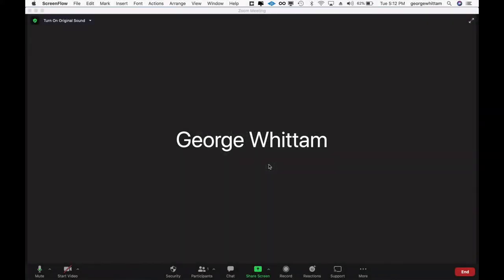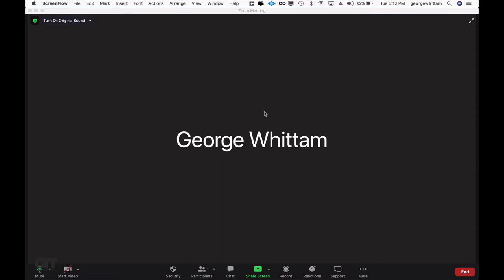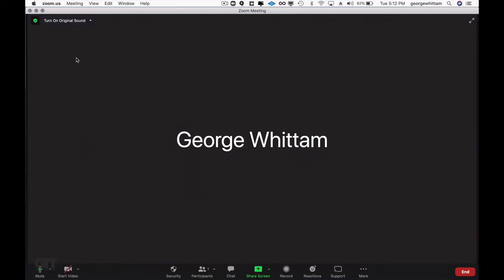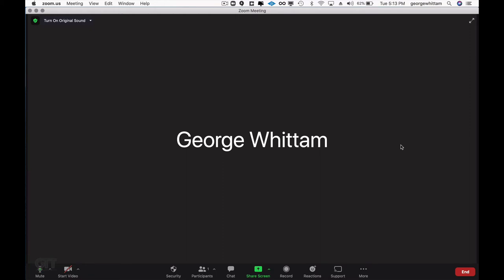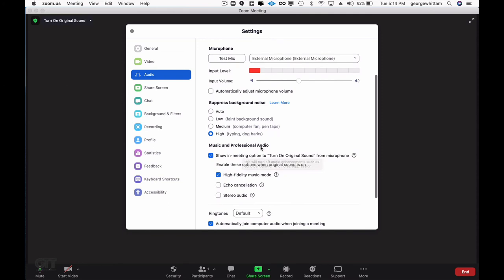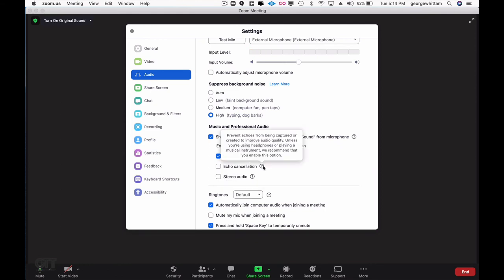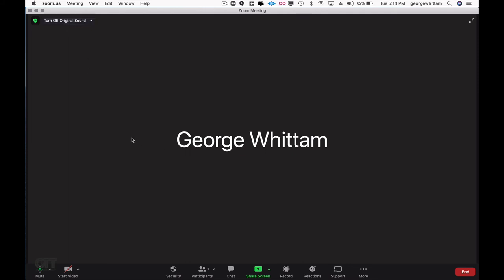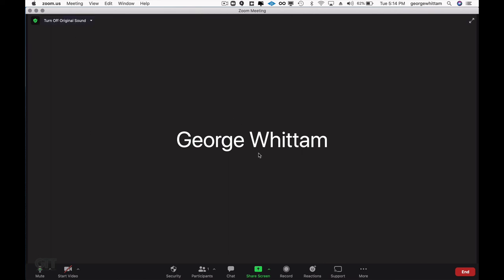George The Tech Tutorial: Using Zoom in "Hi-fidelity music mode" for tech support sessions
Get the most out of your tech support session with George and his team and  have your Zoom preset to use hi-fidelity music mode, AKA "Original Sound Mode". This will let us hear your voice through your studio's microphone, signal chain, and interface in the same quality as it would be recorded in your DAW. Do this BEFORE your session to save precious time and right to work dialing in or troubleshooting your voiceover studio!